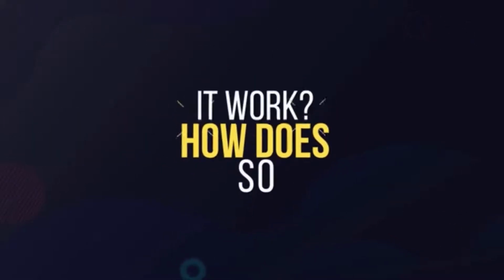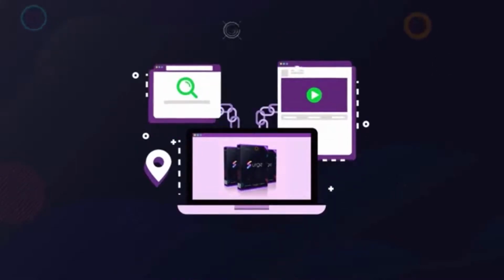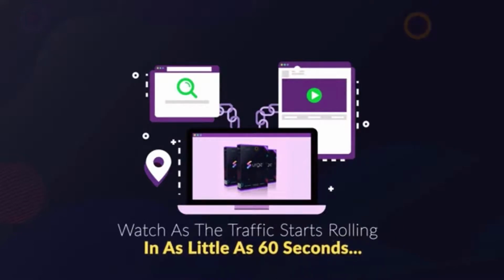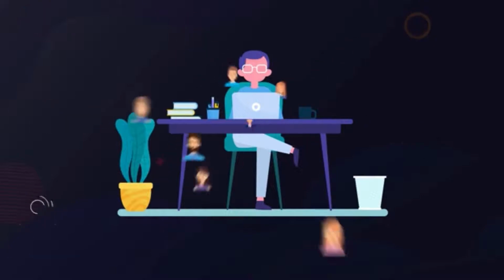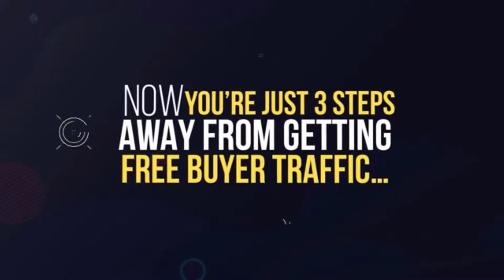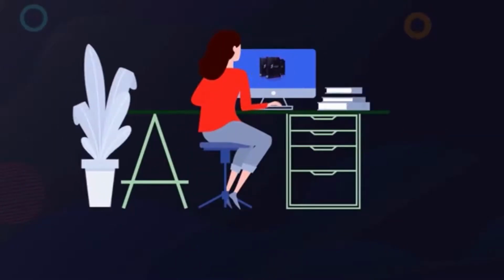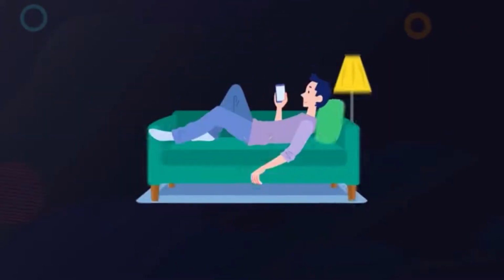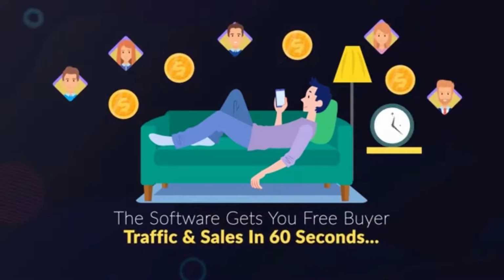surge review - surge review - 💎 plus 💎$3695 bonus💎(surge review) - surge by billy darr review 💎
Surge Review.

Surge review: THE WORLD'S FIRST TIKTOK TRAFFIC APP!
Surge reviews Unique 1-Click Software Gets You AutoPilot  FREE “Buyer Traffic” In 60 Seconds!
Never Before Has It Been This Easy To Get Free Buyer Traffic!
Surge Review
Surge review
Surge bonus
Surge bonuses
Surge reviews
Surge demo
Surge software review
buy Surge
get Surge
Billy Darr
Surge review
Everyone is Making 100 Bucks A Day With This New Software
Surge by Billy Darr Review:
Most people that have tried to start making money online have bought into the promises of the various ‘Make Money Online’ products and know that unfortunately the vast majority of them fail to deliver.

Leaving them feeling frustrated, broke and on the verge of giving up.

Now don’t get me wrong, there are some great products that actually do work and the only reason people have failed after buying them is that they haven’t taken action. I can go on about this point forever but I’ll save it for another time …

Having been in that position of buying crappy products and feeling extremely overwhelmed…

It is refreshing to see a new software by Billy Darr which has just launched and it’s called Surge which now makes it possible for complete beginners to crush it online…

Scroll down to check out the next part of my review, I’ll show you how awesome this software is like this.
What is Surge?
It is a method that allows you to instantly tap into a to get free traffic & sales in as little as 60 seconds. Surge includes the 3-in-1 TikTok software, video training program and case study. The system teaches you how to leverage TikTok video’s for free viral traffic and sales

With SURGE, you’ll work whenever you want, for as long as you like. You’re in complete control. I just got off a call with an old partner, who revealed he’s having great success with Billy’s new software.

Here’s Why You Must Grab SURGE RIGHT NOW…(Do It Now Before This Offer Ends…)
You’re 1-Click From Getting BUYER Traffic From TikTok
No Tech Skills Or Previous Experience Needed
$100 A Day Tutorials Included FREE
Get Real Human Visitors Who BUY
Stop Wasting Time & Money On Paid Traffic Methods
Finally Get The FREE Traffic You Need To Make Sales Today
Price Is Really Rising, If You Wait You’ll End Up Paying More!